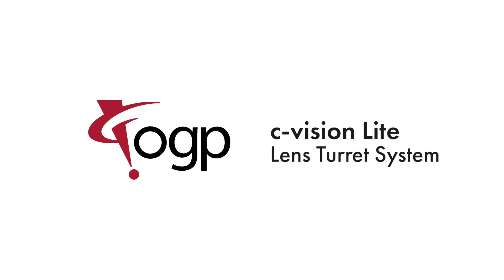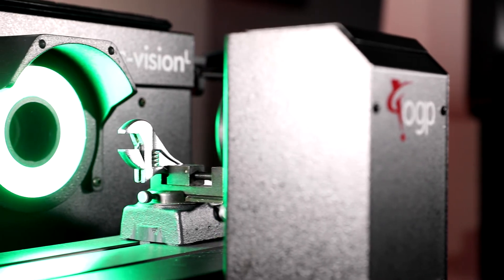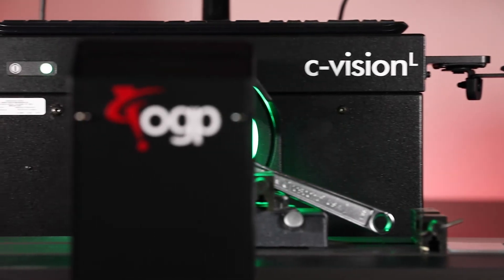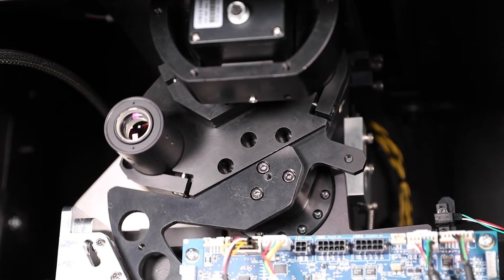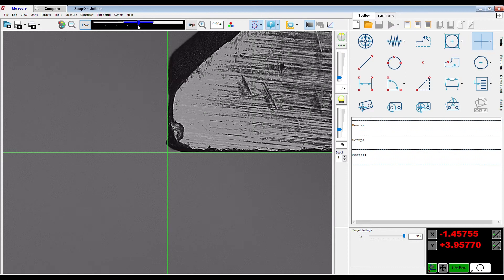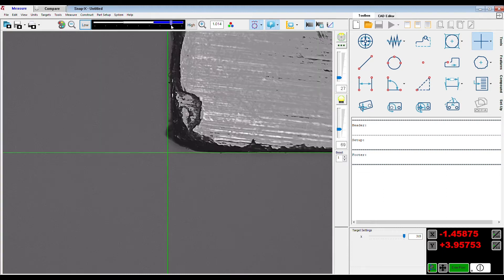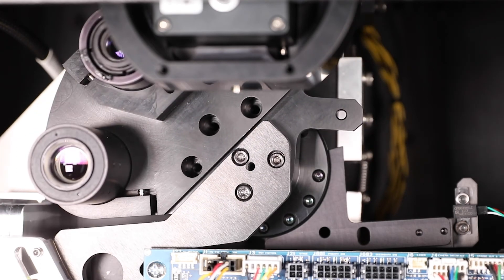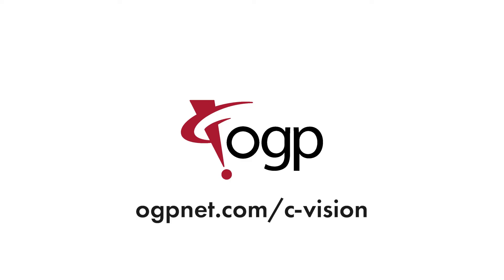OGP c-vision Lite - Lens Turret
c-vision Lite systems from OGP offer a technological advancement unique to every product in its class: The Automatic Three-Position Internal Lens Changer.

This CNC turret allows for NINE automatic, programmable magnification changes – 3 optical and 6 digital – within a CNC program. The system is both parfocal and parcentral – parts on the stage stay in focus and stay centered when magnification and focal length are changed.